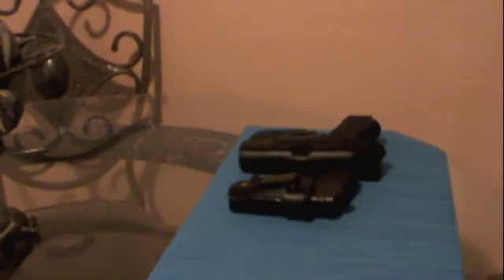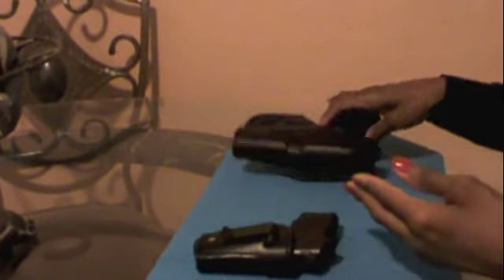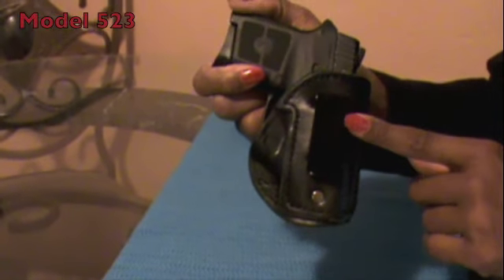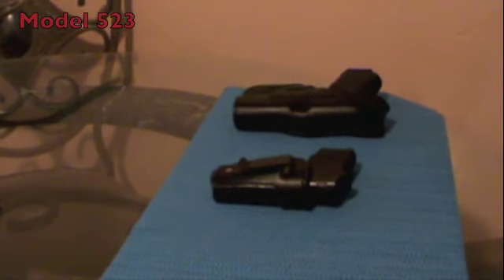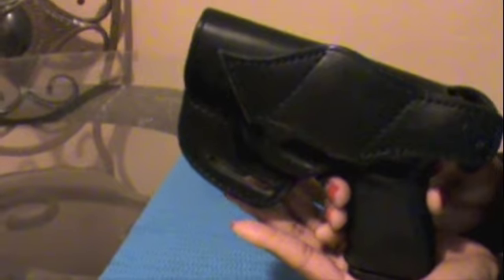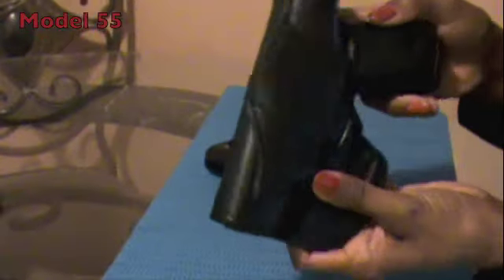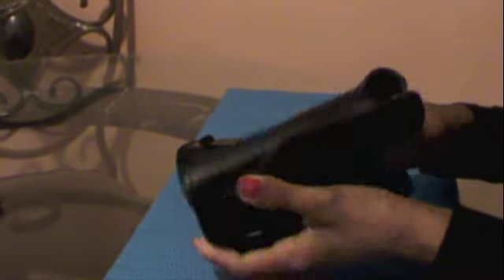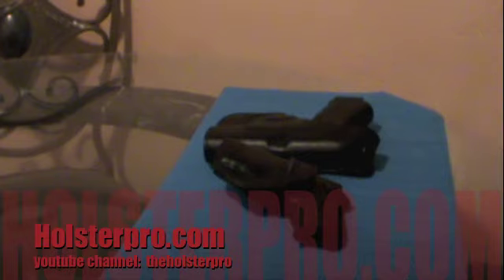How do you carry your gun and what do you use?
I am currently out of the country doing mission work over in Kitale and will only respond to the first few comments as time doesnt permit me to stay online indefinitely.

This is a video of a few holsters I got from holsterpro.com.  They are made with the gun owners in mind. Hand crafted to perfection these are some of the finest holsters on the market